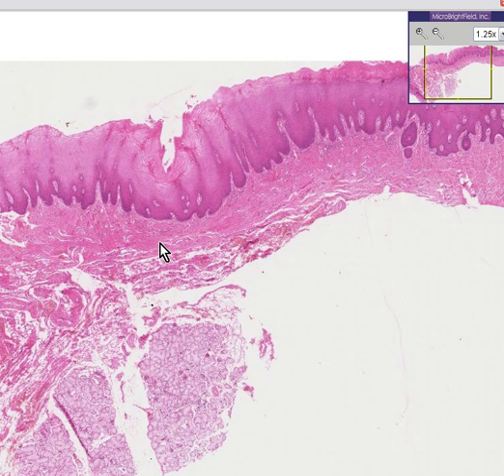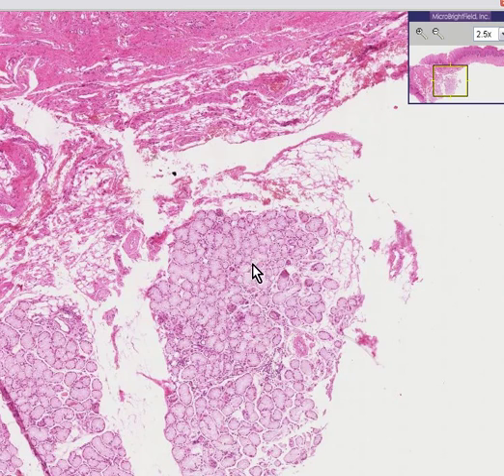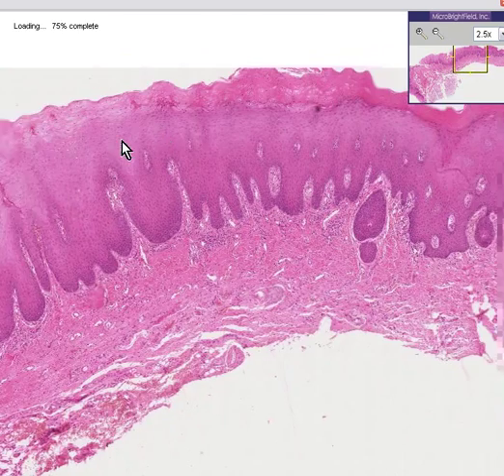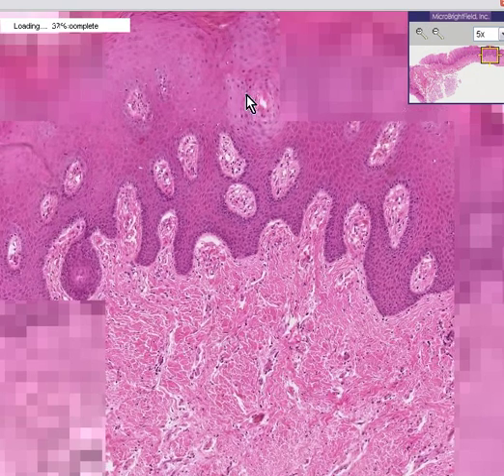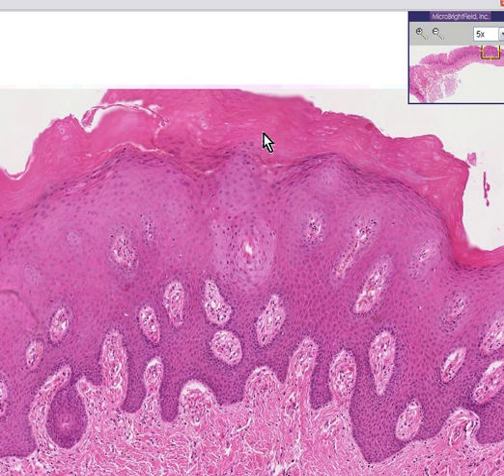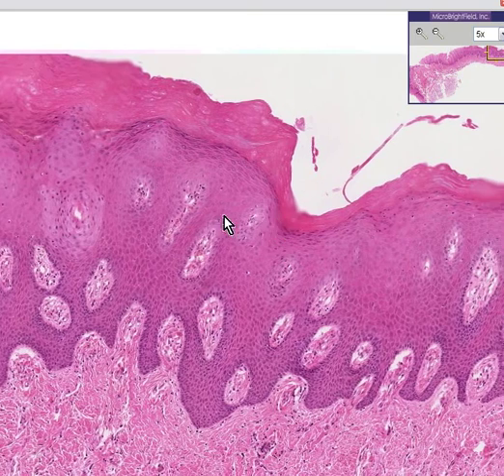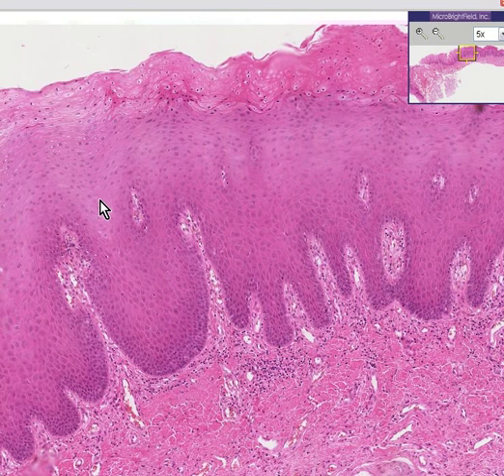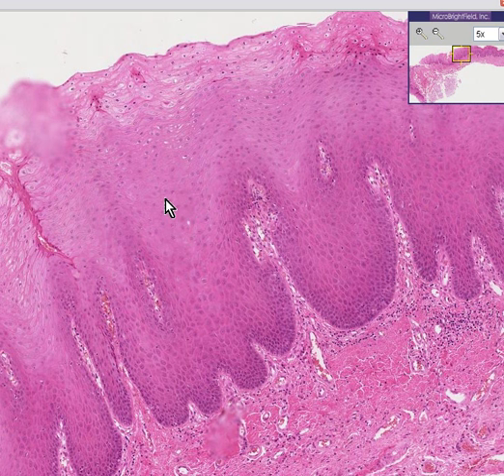Histopathology Mouth--Reactive hyperkeratosis